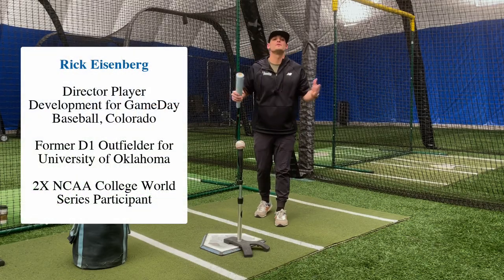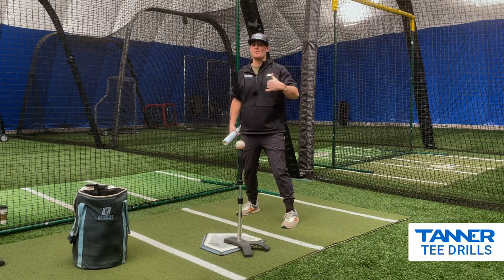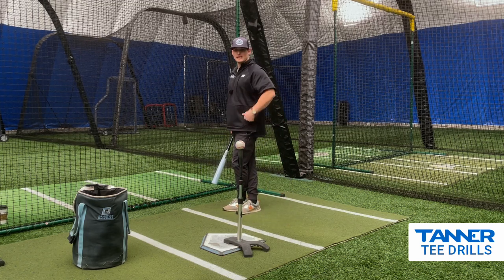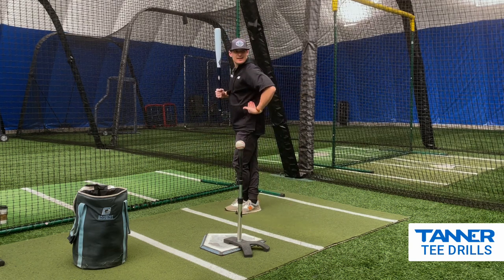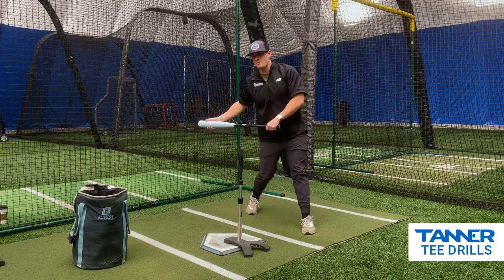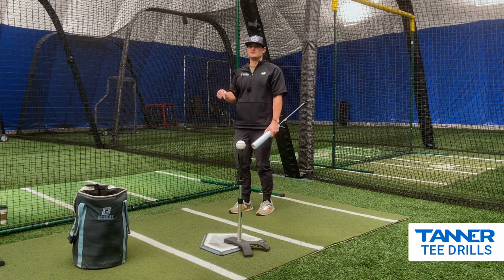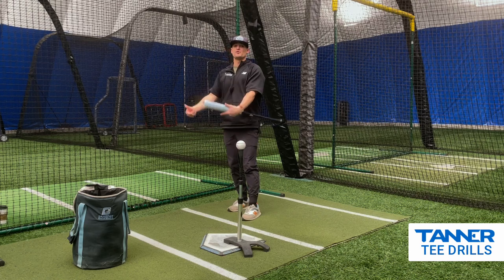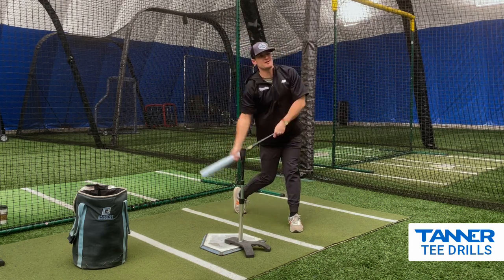Best Tee Drill for POWER (Stay closed!) | Tee Drills for Youth Baseball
This batting tee drill increases power by helping hitters stop flying open.

To get the most bat speed and increase power in our baseball or softball swing, we need to keep the front shoulder and hips closed until the proper moment.

Staying closed is an important part of generating whip and bat speed.  If you open up too early, you lose the "whip" effect.   If your hitter struggles to keep that front shoulder closed, this is absolutely one of the best tee drills for power you should be doing right now.

#1 - The most important thing this drill does is help hitters recognize the desired feeling of tension and separation in the oblique.  If the hitter has had trouble staying closed, this might be an entirely new feeling for them.

#2 - A powerful swing begins from the ground up.  This tee drill is also very important for youth baseball & softball hitters, because it helps feel ground force and begin the process of generating power in the legs.